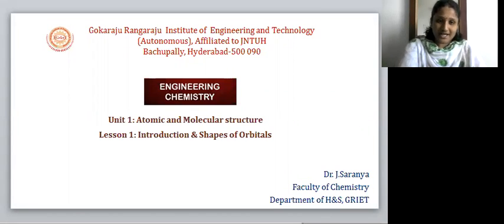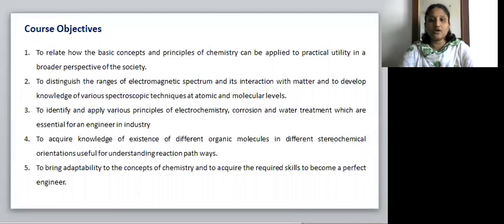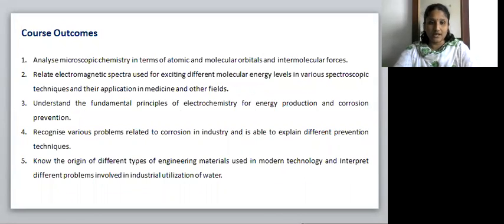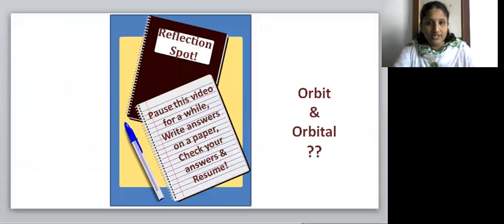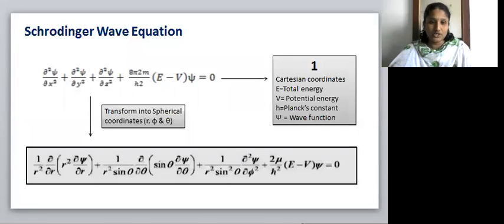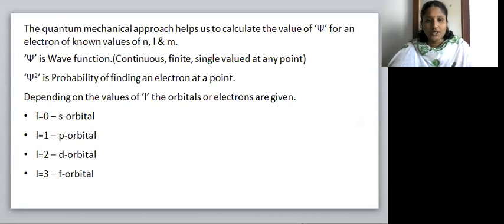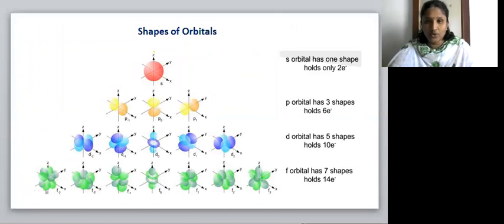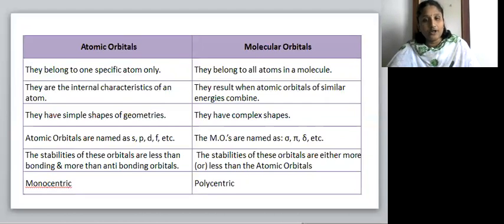JSA Unit 1 Lesson 1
1. Course Objectives of Engineering Chemistry
2. Course Outcomes of Engineering Chemistry
3. Introduction to Unit 1: Atomic and Molecular structure